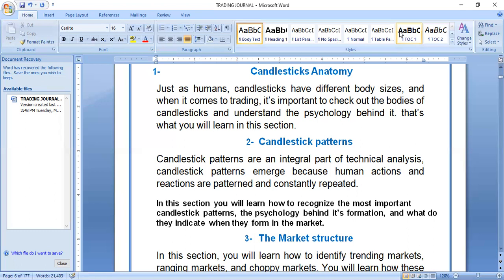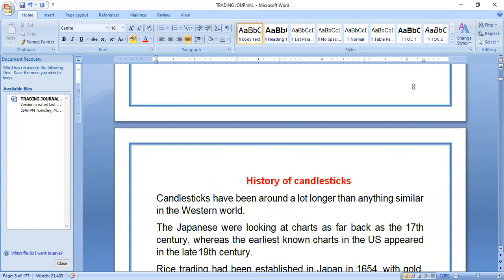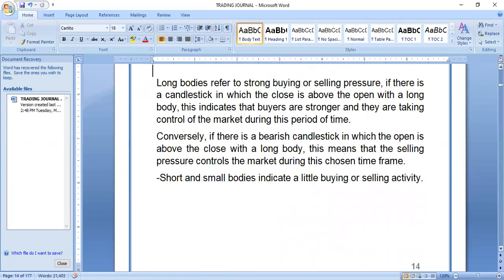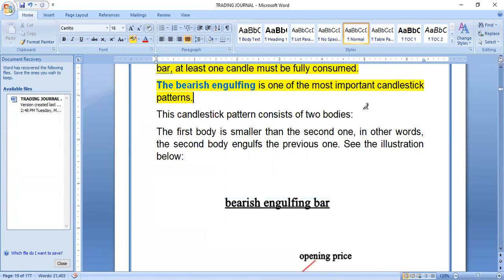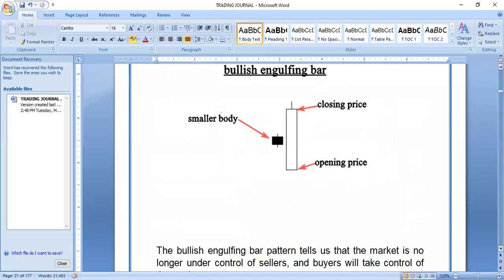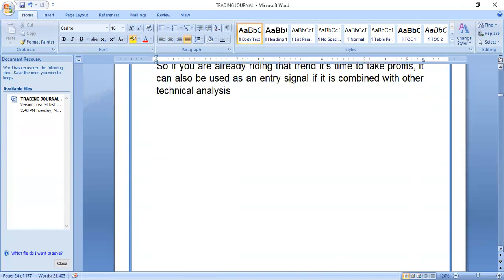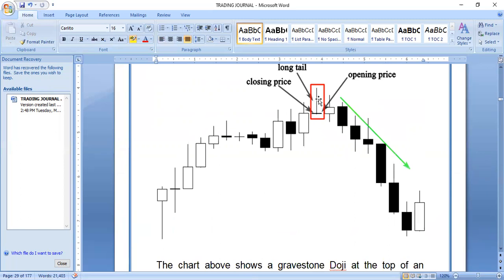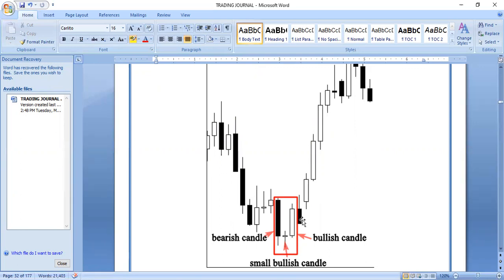introduction to forex trading. lesson 1.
trading made easy